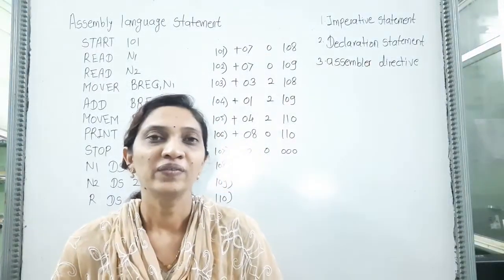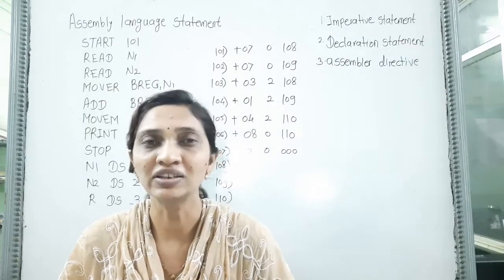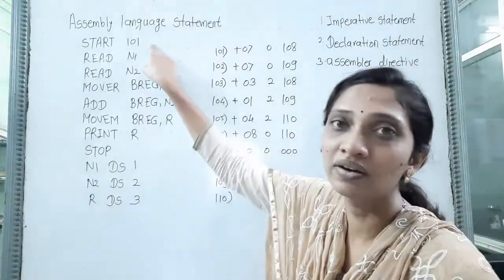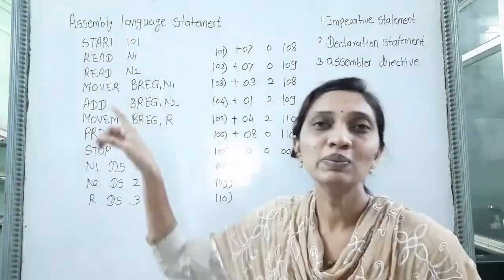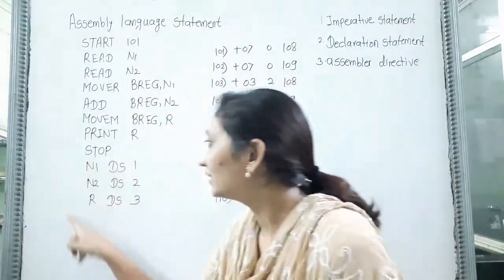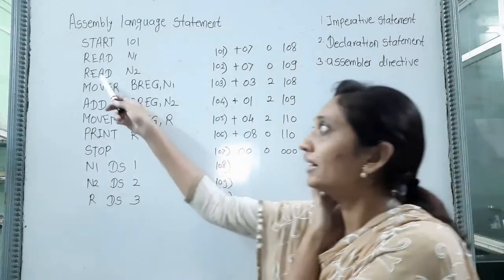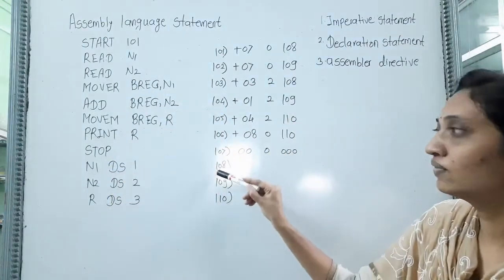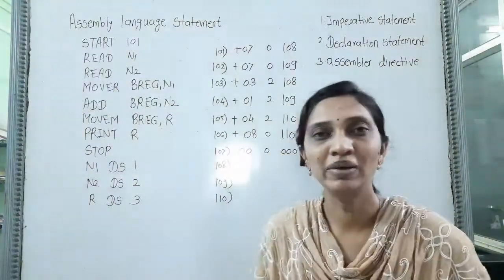Assembler Part IV